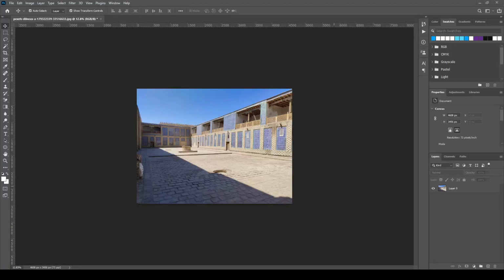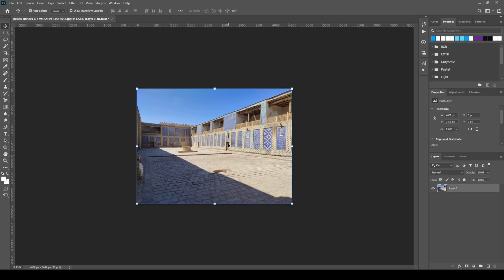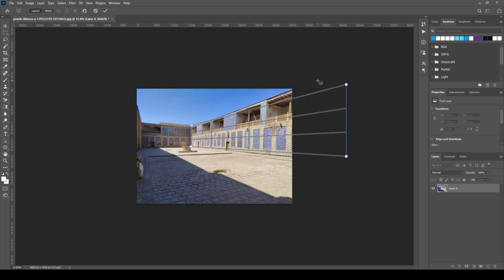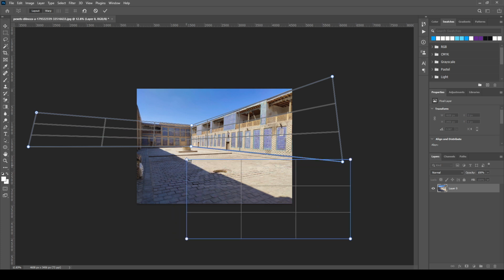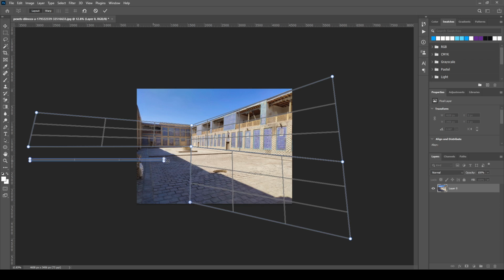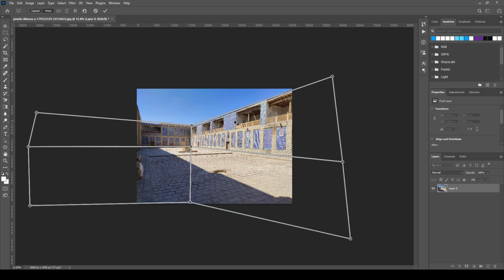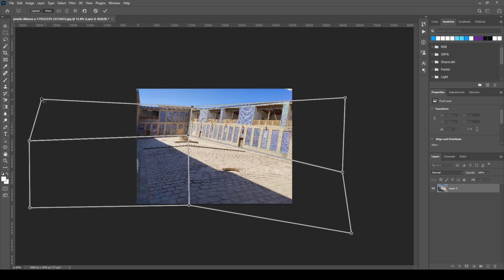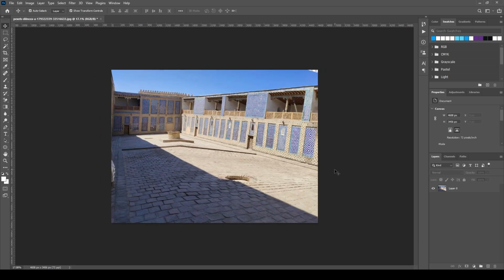How to Change The Perspective of ANYTHING In Photoshop - (Full Guide)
How to Change The Perspective of ANYTHING In Photoshop.

In this video, I'm going to show you How to Change The Perspective of ANYTHING In Photoshop.